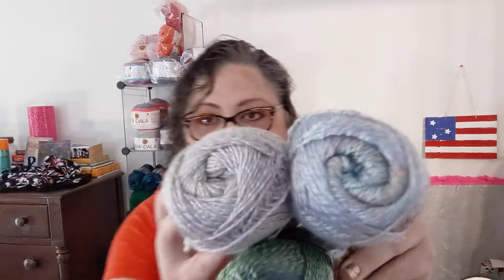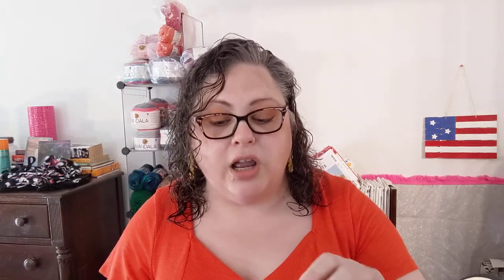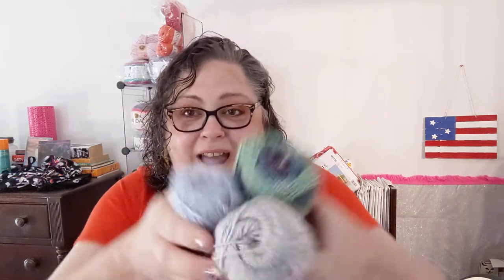Happy Mail - I won from Dazola Designs on Instagram :) Crochet, Life, and Stuff with Debra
Happy Mail - I won from Dazola Designs on Insta :) Crochet, Life, and Stuff with Debra